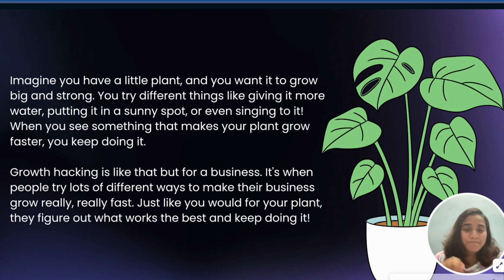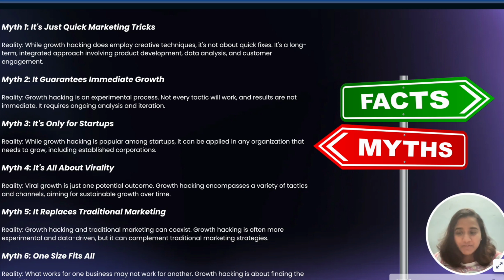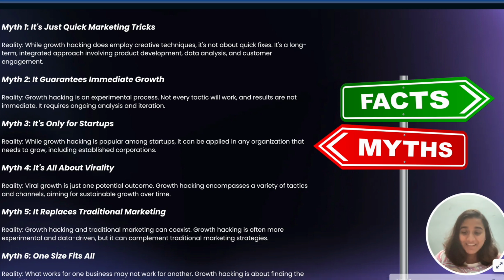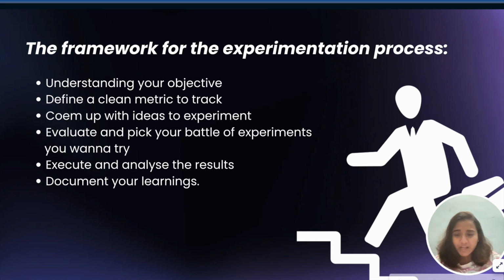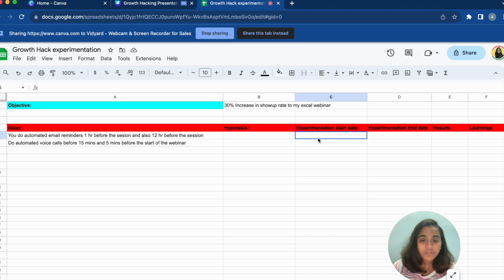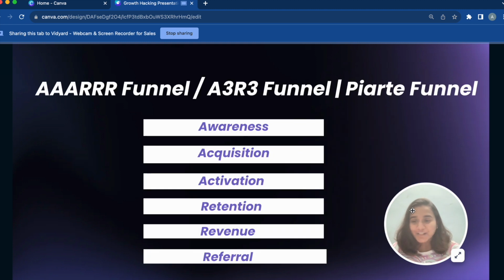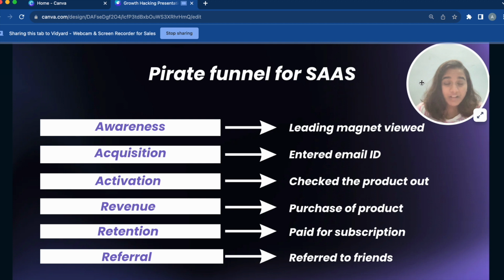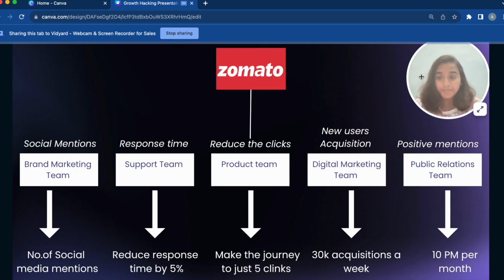Foundations of growth hacking 101 - Masterclass | Limelight Aish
🚀 Welcome to Foundations of Growth Hacking 101 - Masterclass! 🚀

In today's fast-paced digital landscape, traditional marketing strategies are no longer enough. Enter Growth Hacking—a revolutionary approach to growing your business or brand online. But what exactly is growth hacking, and how does it differ from conventional marketing methods? We're unpacking it all in this in-depth Masterclass.

📌 What You Will Learn:

1️⃣ What is Growth Hacking - Decode the buzzword that has disrupted the startup ecosystem.
2️⃣ How Growth Hacking Differs from Marketing - Understand the key distinctions that make growth hacking a unique practice.
3️⃣ Myths of Growth Hacking - We debunk popular myths that can misguide your growth hacking efforts.
4️⃣ The Growth Hacking Mindset - Uncover the psychological aspects that empower a successful growth hacker.
5️⃣ Growth Hacking Experimentation Framework - Learn a structured approach to conducting and analyzing your growth experiments.
6️⃣ Growth Funnel - Discover the framework that can turn leads into devoted customers.
7️⃣ What is NSM (North Star Metric) - Learn how to identify the one metric that matters most for your business.
8️⃣ What is OMTM (One Metric That Matters) - Understand how focusing on a singular metric can drive your growth strategies.

🛠 Who This Masterclass Is For:

Startup Entrepreneurs
Digital Marketers
Product Managers
Business Strategists
Anyone interested in leveraging digital growth strategies